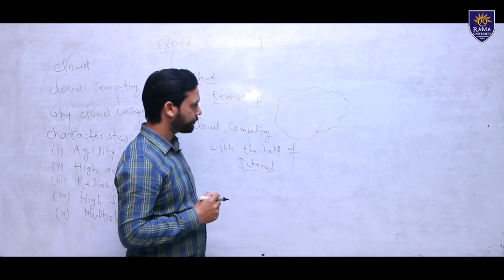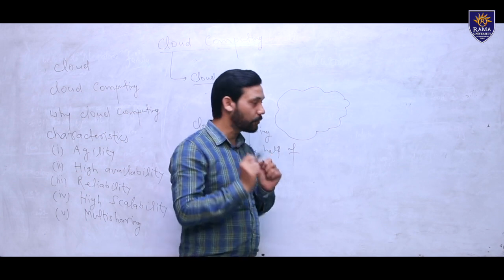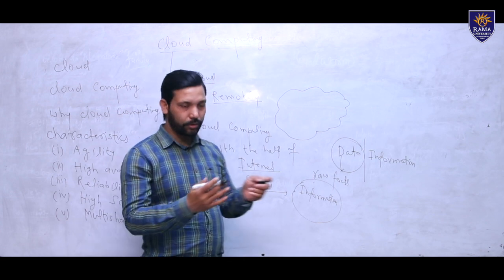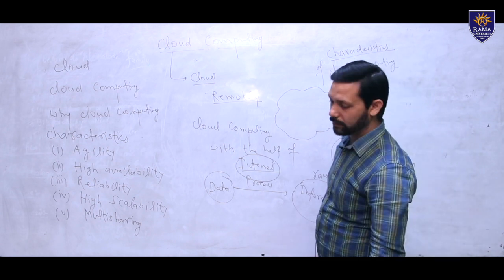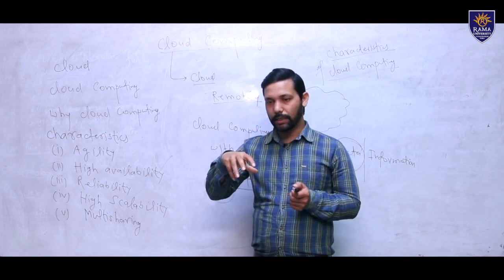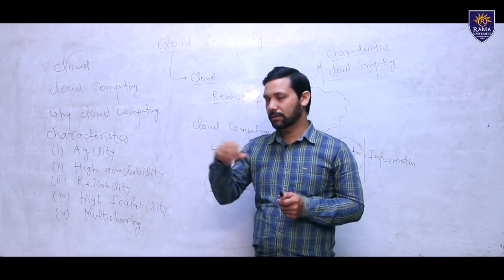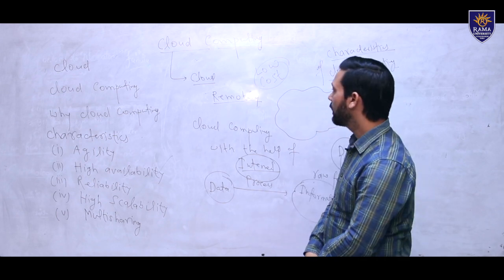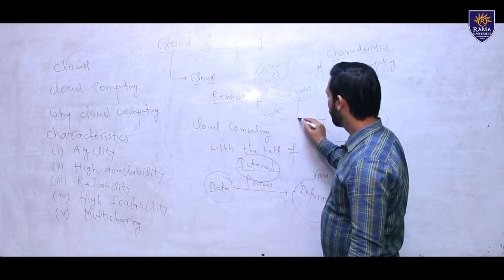Video lecture on Cloud Computing | Mr Ashok Singh Gaur| Rama University.